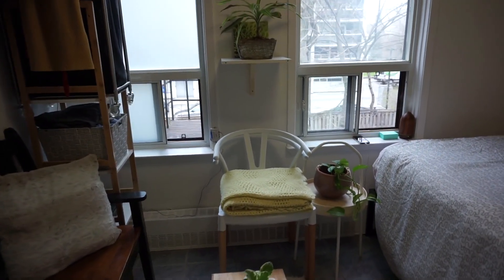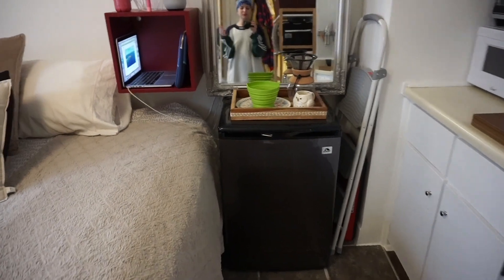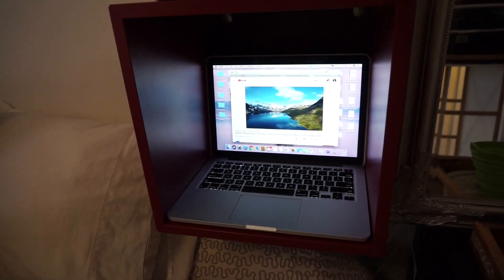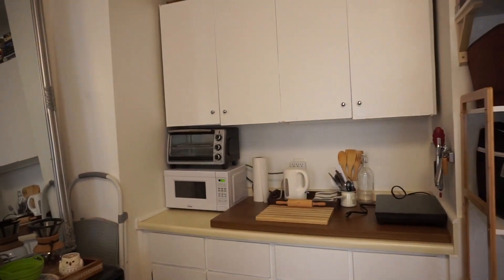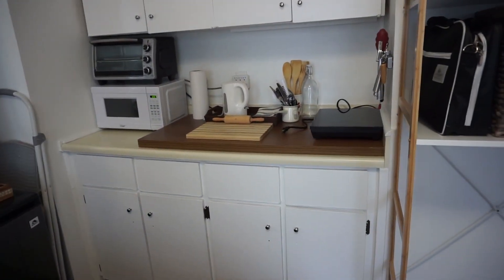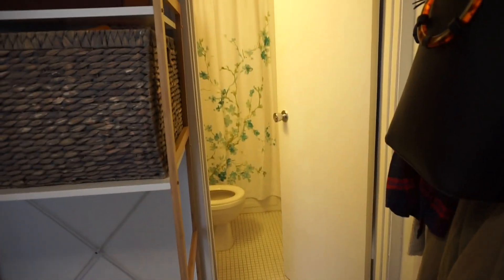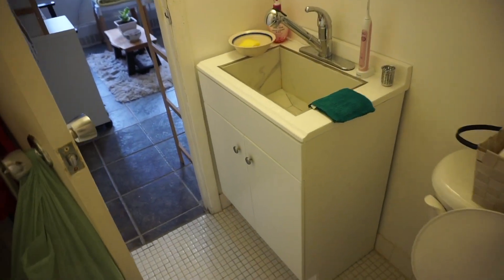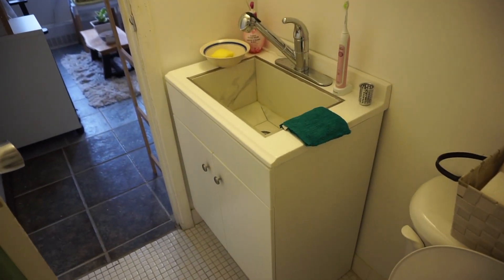TINY APARTMENT TOUR TORONTO 150 SQFT 6 WEEK UPDATE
Here's my tiny apartment after having lived in it for 6 weeks! Equipped with a new sink!